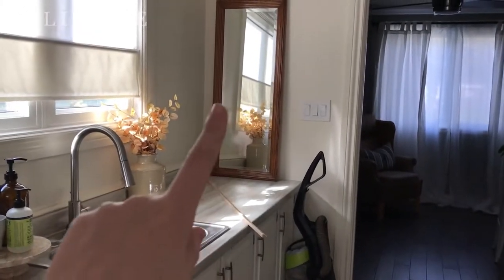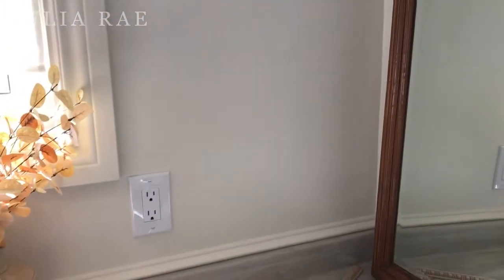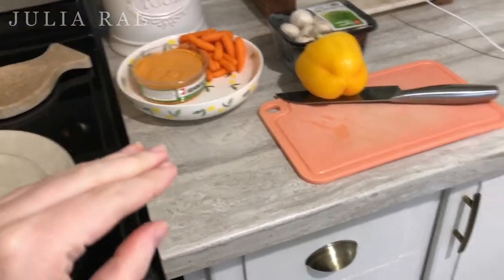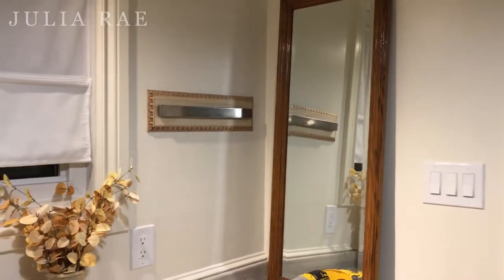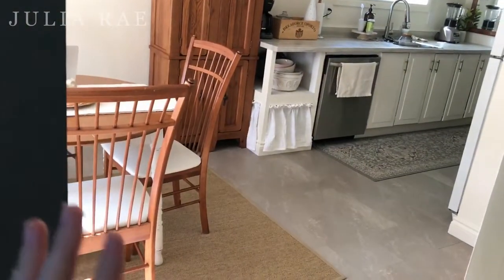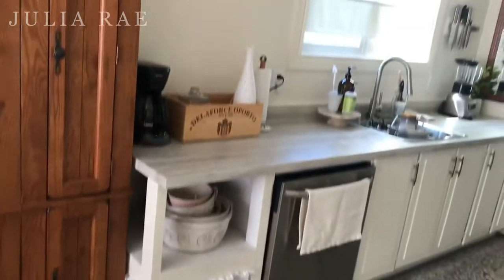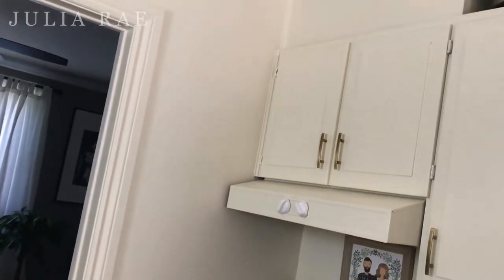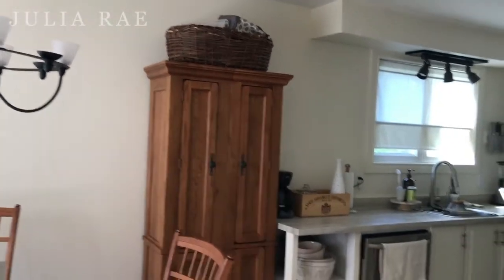WHITE KITCHEN MAKEOVER DONE! + An IKEA Knife Rack Hack | Julia Rae Vlogs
Hey guys! In this video we're wrapping up our mini kitchen makeover with some finishing touches of white paint and a pretty IKEA knife rack hack/upgrade (I'm in love with this thing lol). Our white kitchen makeover is finally done and we are so happy with how clean, fresh and bright our small kitchen looks now. I hope you guys enjoy! xo Julia

🙋🏻 A LITTLE ABOUT ME:
Hi, My name is Julia! I’m an Ontario-grown, Canadian girl currently living, dreaming and thriving in our country’s capital city with my husband Shawn. By day I’m a digital marketer and entrepreneur; by night, I’m a lifestyle vlogger/blogger and wannabe interior decorator. In my twenty-ninth year I can easily say that this is my happiest season of life to date. And my round about journey up to this point has inspired me to share bits and pieces of myself with people like you.

I’ll share with you everything from my latest beauty and lifestyle finds to the reality of reno-ing our first home on a (tight) budget and navigating the trickier aspects of adulthood - all while moving in the direction of living our lives more mindfully, creatively and authentically. If that sounds like something you’ll be into, then you are more than welcome here.

I’m chasing my dreams, trying my best to fully enjoy the ride, and bringing you along.

♡ THINGS I GET ASKED ABOUT FREQUENTLY:

My Kitchen Diffuser

My Kitchen Runner Rug

Amber Glass Pump Bottles 16. oz

Where I Get Home Decor Inspo

My Hair Treatment

Blue Light Glasses

Brass Incense Holder

Water Bottle

Essential Oils

Realistic Faux Diamond Earrings

Hair Curling Wand

Kitchen Sink Faucet

💡Soft Box Lighting